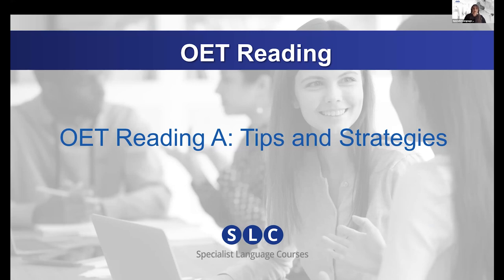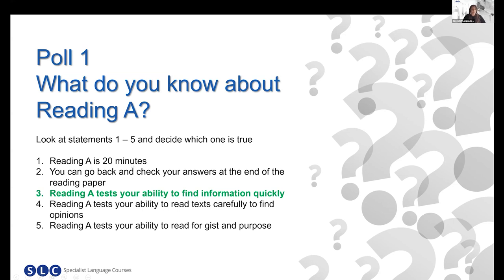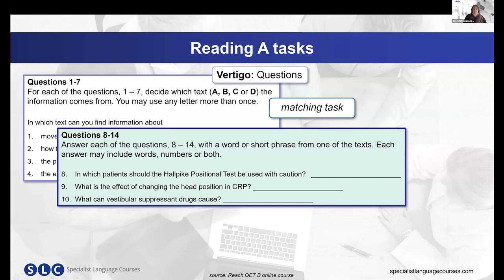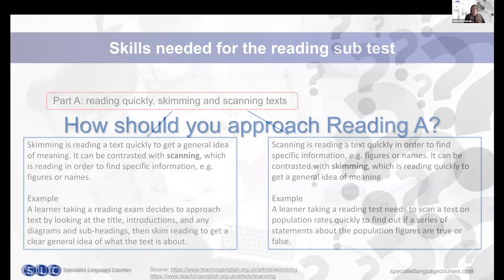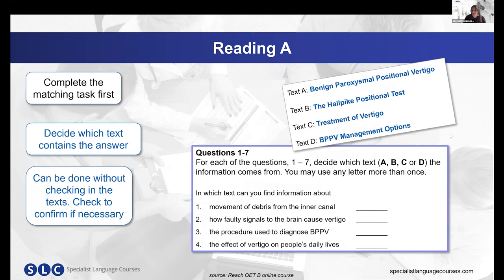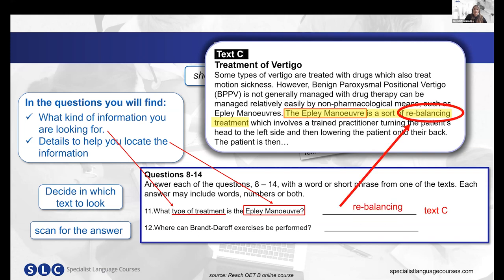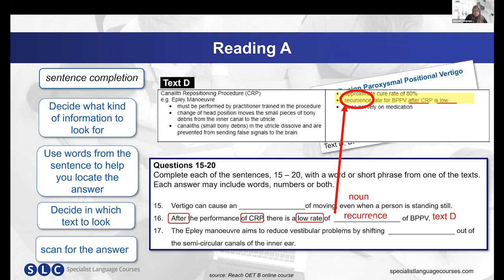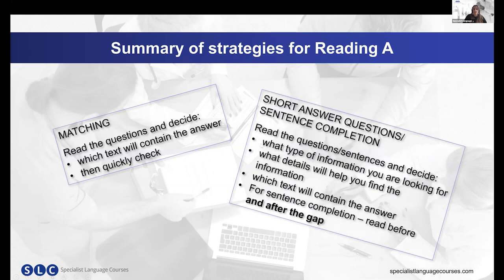OET LIVE LESSON | OET Reading A: tips and strategies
Join Bethan Edwards in SLC's FREE Live lesson about "OET Reading A - tips and strategies", where she shows you the ultimate tips to pass the OET exam.

⚠️ Are you preparing for the OET exam? We have the perfect preparation course for you!

0:00 - 1:57 Introduction
1:57 - 4:48 What do you know
4:49 - 6:54 What happens in Reading A?
6:54 - 10:00 Example of texts
10:00 - 11:03 What reading skills do I need?
11:03 - 12:21 skills you need
12:21 - 14:14 How should you approach Reading A
14:14 - 25:20 Activities
25:20 - 26:13 Top tips
26:13 - 28:06 Study tips
28:06 - 31:30 Questions
31:30 - 33:48 Preparation courses

What is SLC? We are Medical English, OET and IELTS preparation specialists. Our uniquely effective course design and delivery offers an unparalleled range of Medical- and exam-focused courses and tests.